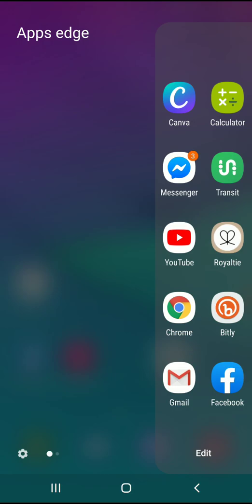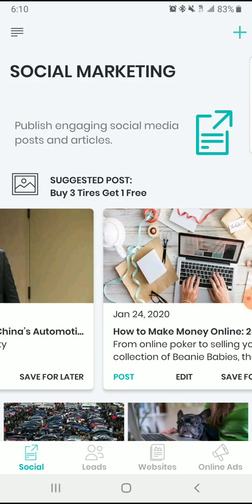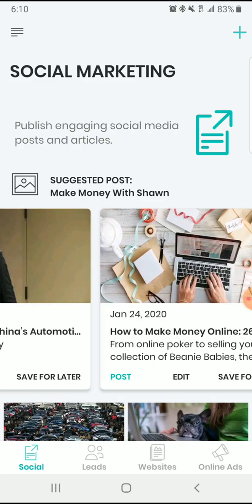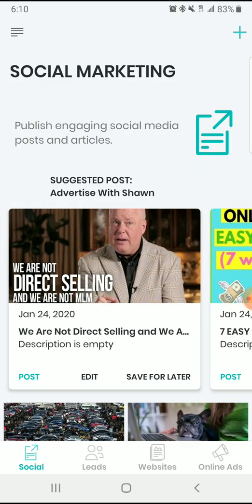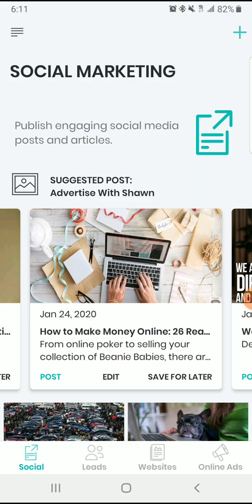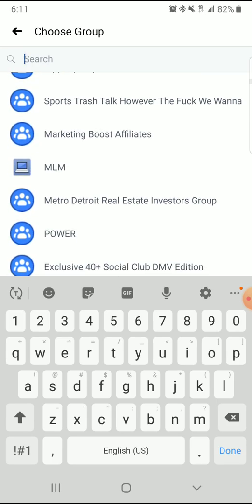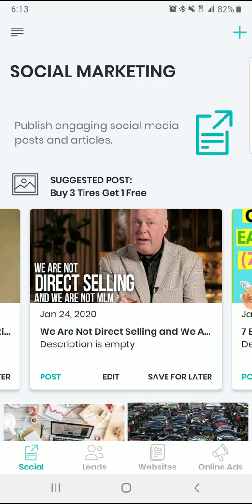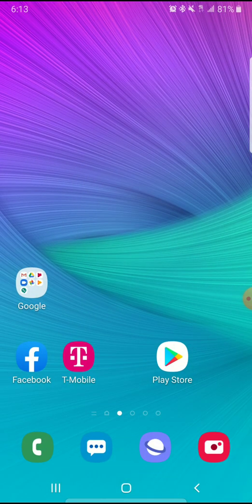Royaltie AI (Nowsite) 2020 Using The App. My Review | Save Time Using Royaltie For Your Business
This is my review of the Royaltie AI 2020 App and ho w simple it is to use. It Helps you to save time and money for your business even if you are not tech savy.

🚨 BREAKING NEWS 🚨

Introducing:

💥💥AI POWERED LEAD GENERATION by Royaltie 💥💥

On April 4th, 2020, Our AI powered All-In-One Marketing Platform will start targeting and identifying leads for YOUR business or brand across ALL social media platforms!

Now you can save time and money by knowing EXACTLY:

✅ Who to talk to
✅ What groups to join
✅ Where and what to post
✅ Who to follow and friend

Data all customized and delivered directly to you on a daily basis for maximum results.